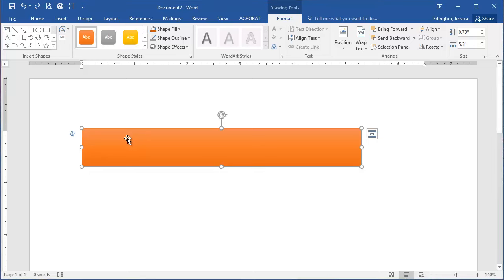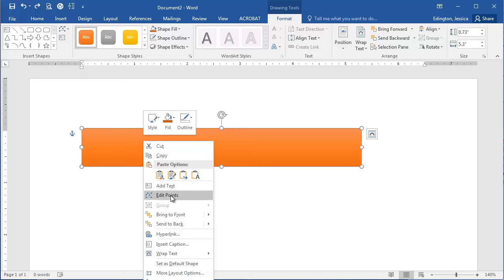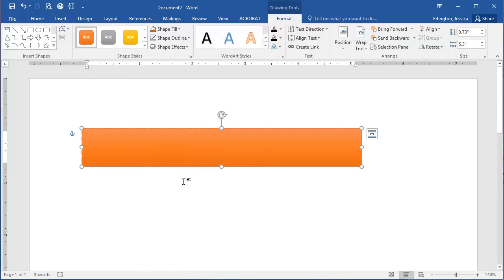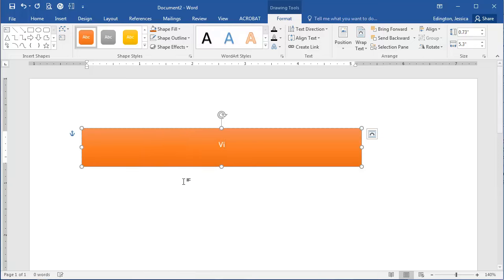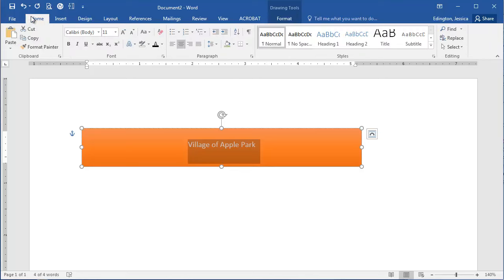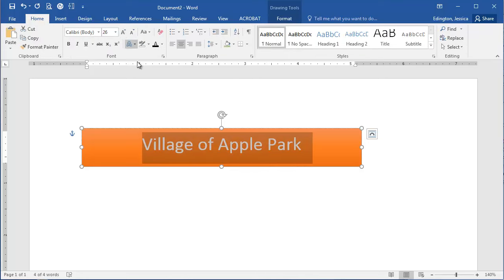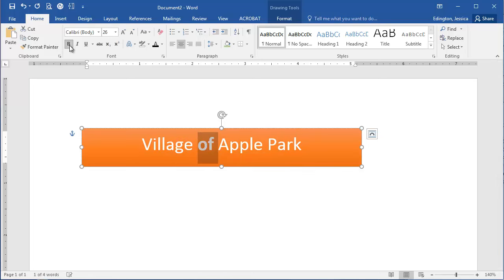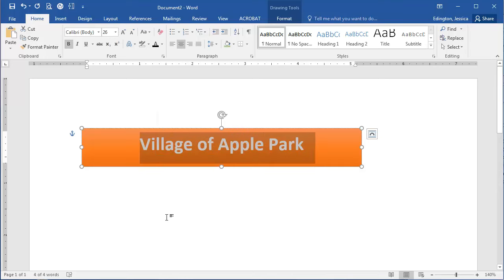Microsoft Word 2016 - Adding Text to a Shape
Learn a quick and easy way to add text to shapes in Microsoft Word